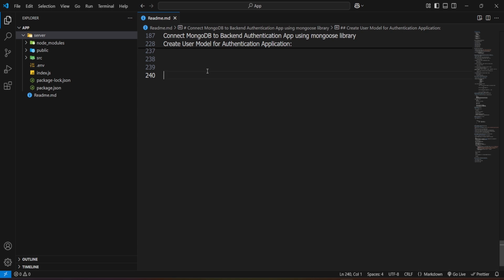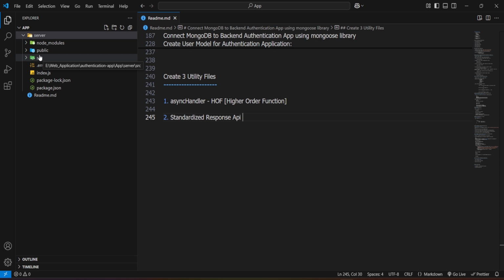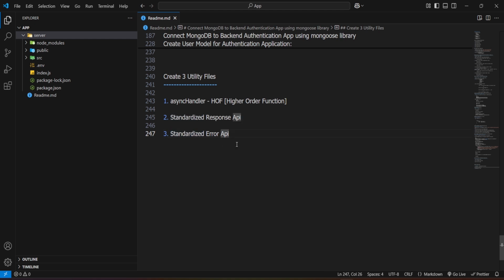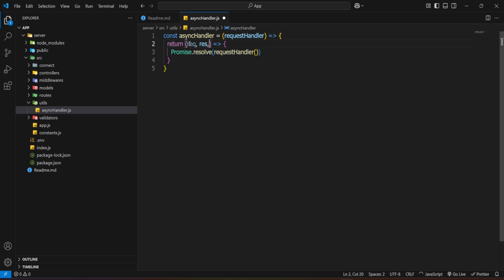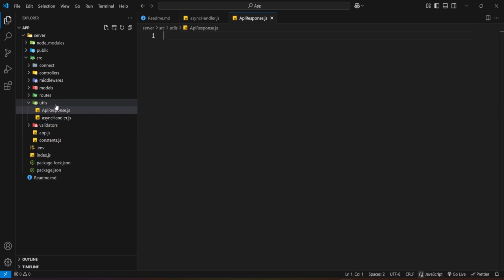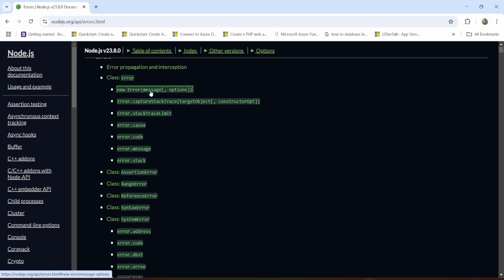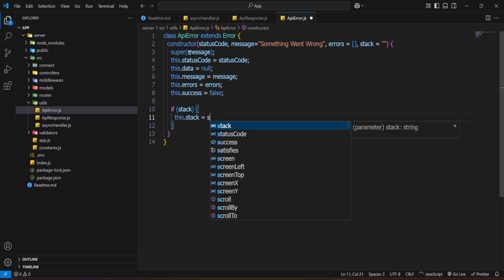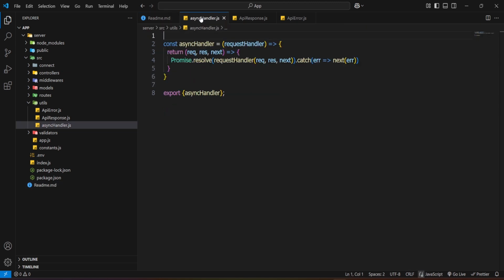07# Create standardised ApiResponse and ApiError files in Authentication App | React.js and Node.js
07# Create standardised ApiResponse and ApiError files in Authentication App | React.js and Node.js

Covered Topics
1. Created the asynHandler Function in asyncHandler File.
2. Created the ApiResponse Class in ApiResponse File.
3. Created the ApiError Class in ApiError File.

Similar Searches:
1. Created the asynHandler Function in asyncHandler File.
2. Created the ApiResponse Class in ApiResponse File.
3. Created the ApiError Class in ApiError File.
4. How to write asyncHandler function for asyncHandler File.
5. How to write ApiResponse Format using classes in ApiResponse File.
6. How to write ApiError Format using classes in ApiError File.